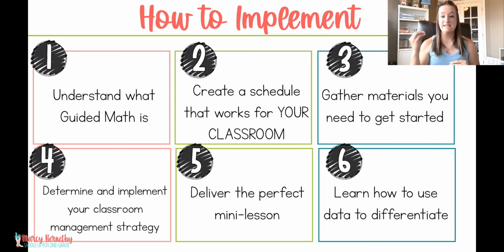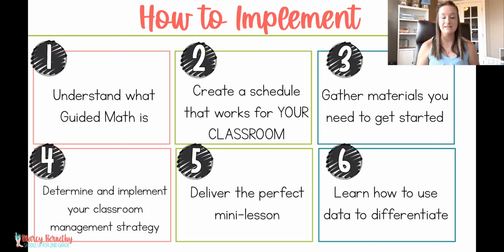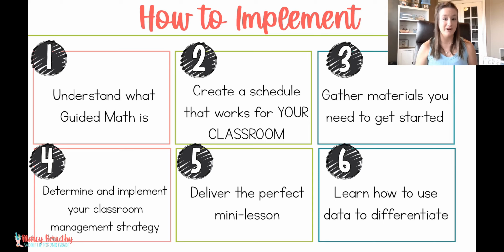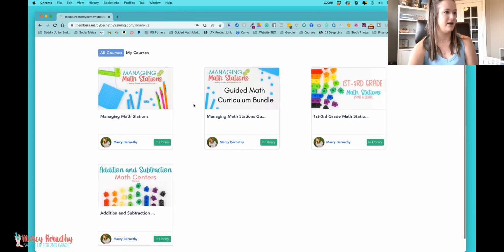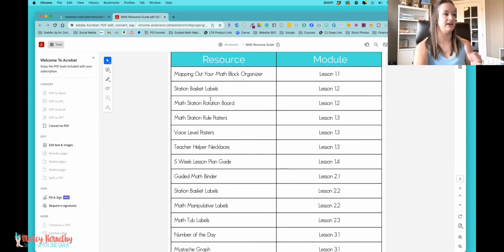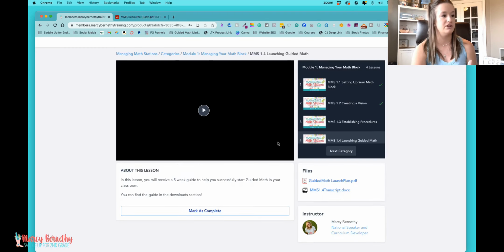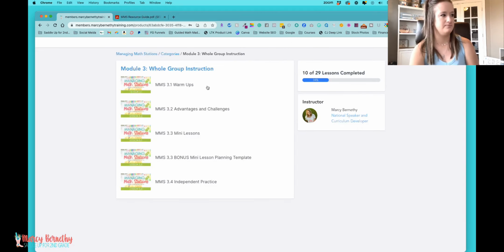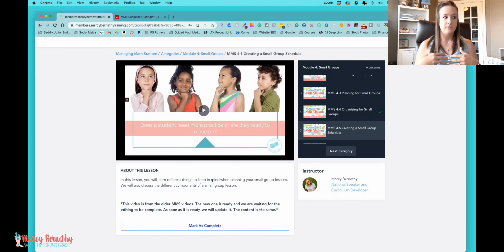Managing Math Stations: A Guided Math Professional Development Course Elementary Teachers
Managing Math Stations is open for enrollment! This done for you professional development course includes everything you need to get Guided Math off the ground in your classroom.

In this video, I give you an inside sneak peek of what this guided math professional development course looks like.

You get 5 video modules that walk you through everything step by step from organization and implementation to data and differentiation. Plus you get ALL THE RESOURCES 📝  you need to get started as well.

Enrollment only opens once a year. You can join the class of 2023 today!